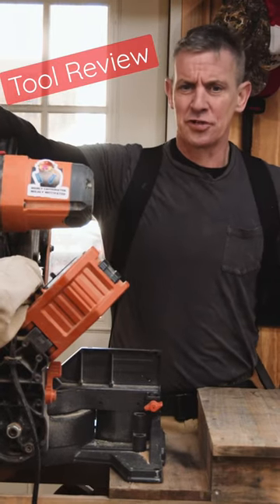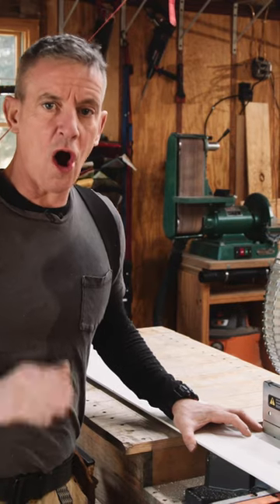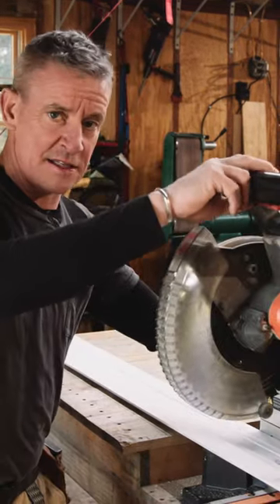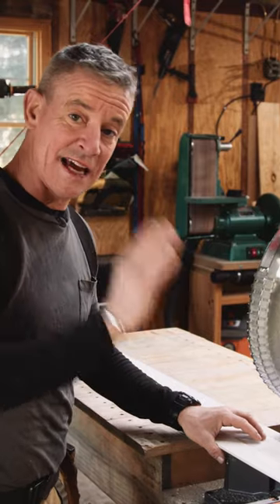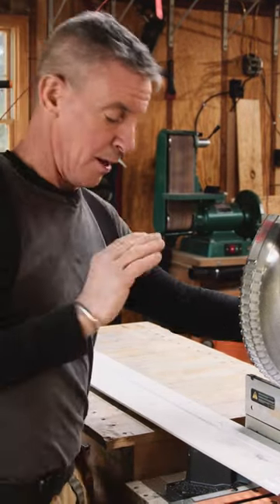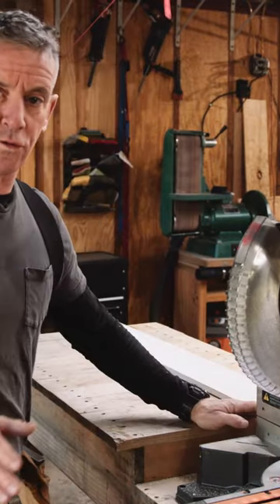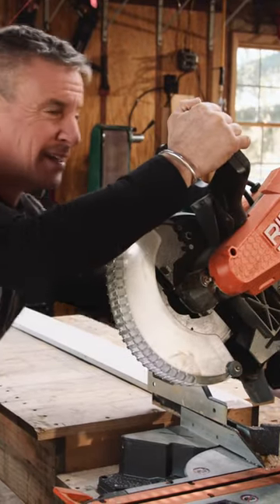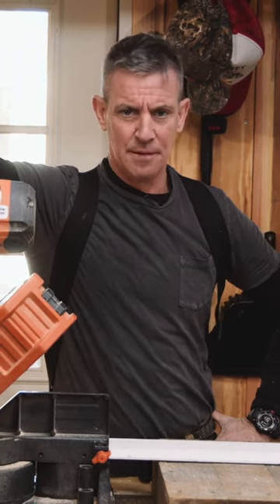Carpenter Mark reviews tools: Ridgid 10" Dual Bevel Compound Miter Saw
Carpenter Mark reviews  the Ridgid 10-inch Dual Bevel Gliding Compound Miter Saw (model 4241).

This 10-inch compound miter saw from @RIDGID_Tools does 99% of what a 12-inch saw does.

1. Sensational bevel adjustment
2. Cuts 5 ¼-inch ogee base nested
3. Excellent lines of site to the blade
4. Belt drive
5. No “head jump”
6. Folding armature instead of rails; no rail projection
7. Sets up in tight spots
8. Excellent truck storage
9. Light